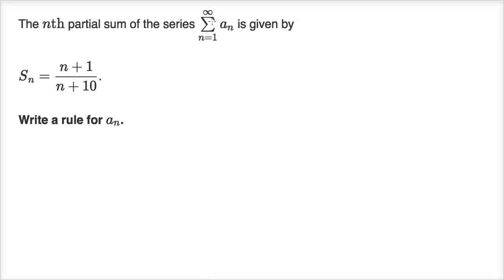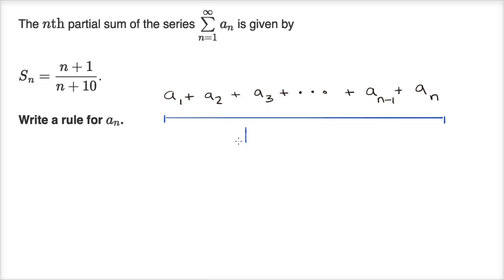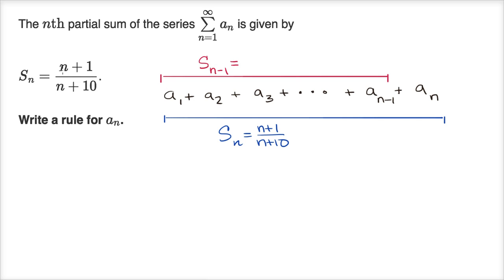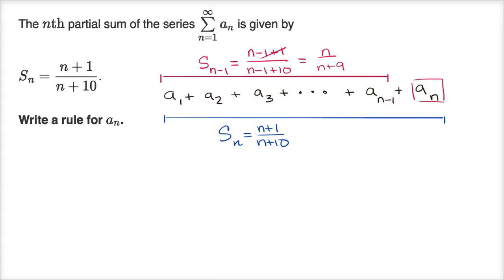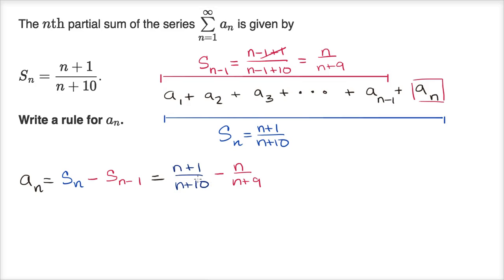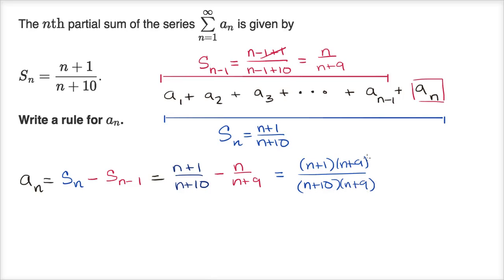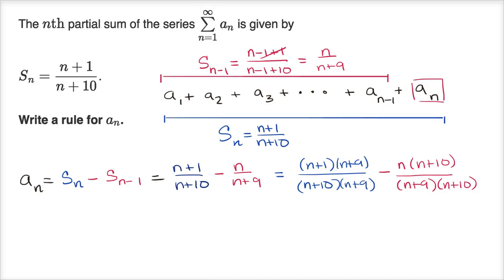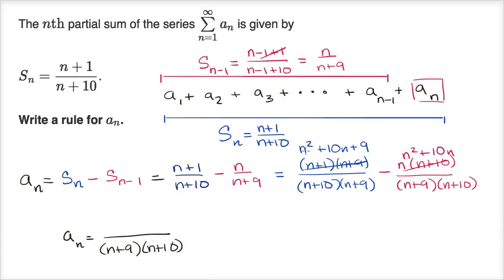Partial sums: formula for nth term from partial sum | Series | AP Calculus BC | Khan Academy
Courses on Khan Academy are always 100% free. Start practicing—and saving your progress—now

The partial sum of a sequence gives as the sum of the first n terms in the sequence. If we know the formula for the partial sums of a sequence, we can find a formula for the nth term in the sequence.